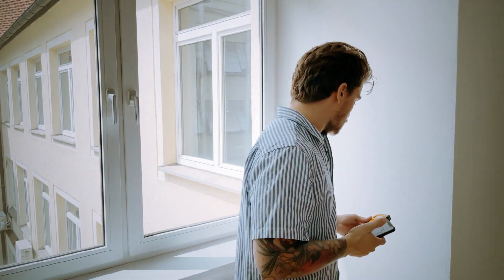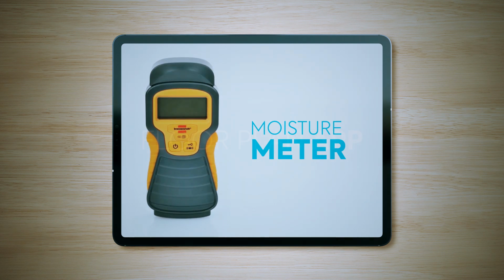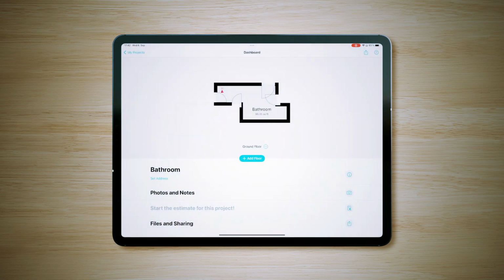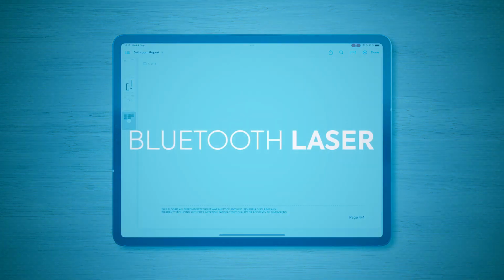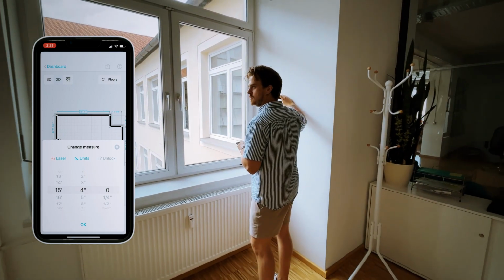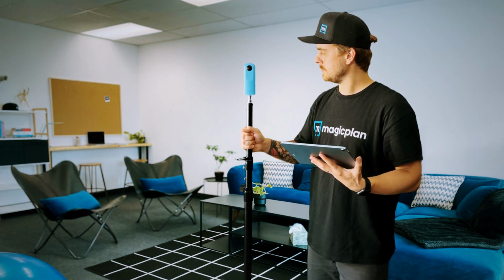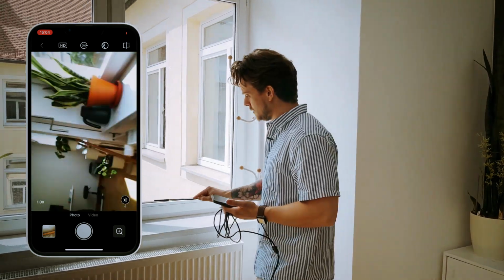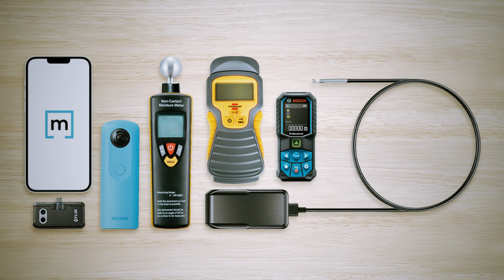Top Tech for Restoration Pros (Water Damage Essentials 2024)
Discover how cutting-edge smart technology is transforming home restoration inspections. Join us as we unveil ingenious tools that simplify complex restoration challenges. Witness the future of restoration assessments.

🆘 Need help? Contact our friendly support team

00:00 Top 7 Tech Tools for Restoration Pros (Water Damage Essentials)
00:41 FLIR Thermal Imagining Camera
01:12 Moisture Meter
01:41 Floor Plan App
02:40 Bluetooth Laser Meter
03:10 360° Camera
03:43 Borescope
04:01 Thermohygrometer